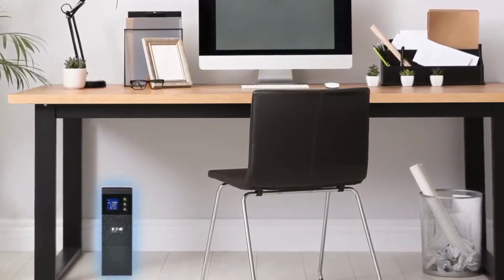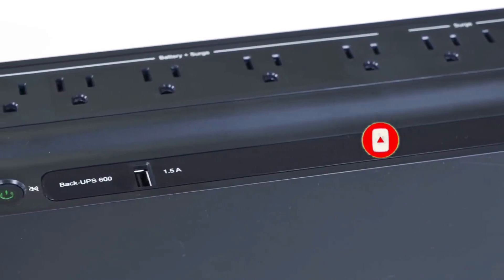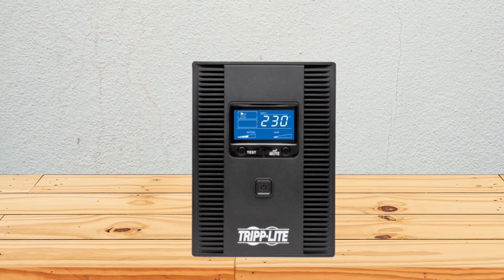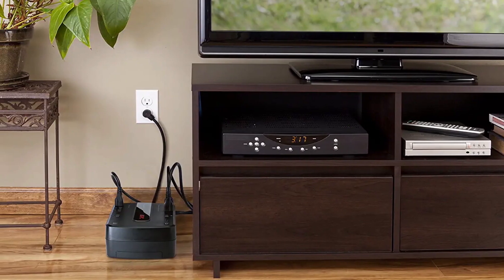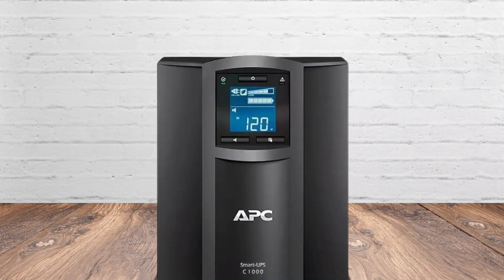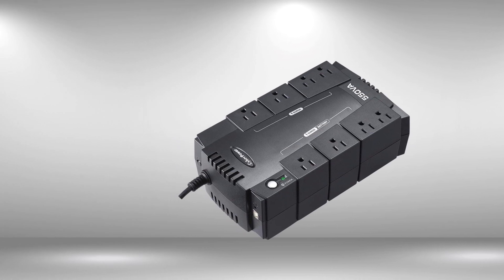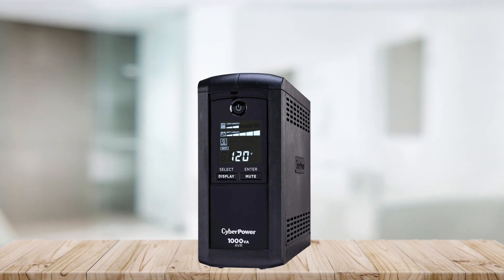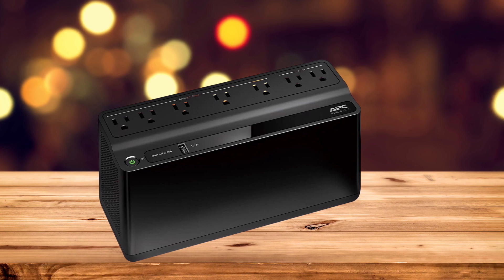Top 10 Best UPS Battery Backups in 2023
➜ Best UPS Battery Backups we listed in this video:
1. APC UPS Battery Backup & Surge Protector.

2. CyberPower Intelligent LCD UPS System.

3. APC UPS 1500VA UPS Battery Backup & Surge Protector.

4. CyberPower CP550SLG Standby UPS System.

5. APC Smart UPS with SmartConnect.

6. Tripp Lite 1500VA Smart UPS Back Up.

7. APC UPS Battery Backup Surge Protector.

8.  Eaton 5S1500LCD UPS Battery Backup.

9. Tripp Lite UPS Battery Backup.

10. Vertiv Liebert UPS Battery Backup

We have just laid out the 10 Best UPS Battery Backups. In the 10th place is the Liebert PST5 UPS-500VA/300W 120V, Standby Power,8 Outlets,Network Protection,3 Year Warranty, Shutdown software, Uninterruptible Power Supply, Battery Backup with Surge Protection. In 9th place is the Tripp Lite SMART1300LCDT 1300VA UPS Battery Backup, AVR, LCD Display, 8 Outlets, 120V, 720W, Tel & Coax Protection, USB, 3 Year Warranty & $250,000 Insurance. In the 8th place is the Eaton 5S1500LCD UPS Battery Backup & Surge Protector, 1500VA / 900W, AVR, LCD Display, Line Interactive. In the 7th place is the APC UPS Battery Backup Surge Protector, BE650G1 Surge Protector with Battery Backup, Dataline Protection, Backup Battery Power Supply. In the 6th place is the Tripp Lite SMART1500LCD 1500VA Smart UPS Battery Back Up, 900W Rack-Mount/Tower, LCD, AVR, USB, DB9, 3 Year Warranty & Dollar 250,000 Insurance Black. In the 5th place is the APC 1000VA Smart UPS with SmartConnect, SMC1000C Sinewave UPS Battery Backup, AVR, 120V, Line Interactive Uninterruptible Power Supply. In the 4th place is the CyberPower CP550SLG Standby UPS System, 550VA/330W, 8 Outlets. In the 3rd place is the APC UPS 1500VA UPS Battery Backup and Surge Protector, BX1500M Backup Battery Power Supply, AVR, Dataline Protection. In the 2nd Place is the CyberPower CP1000AVRLCD Intelligent LCD UPS System, 1000VA/600W, 9 Outlets, AVR, Mini-Tower. In the 1st Place is the APC UPS Battery Backup and Surge Protector, 600VA Backup Battery Power Supply, BE600M1 Back-UPS with USB Charger Port.